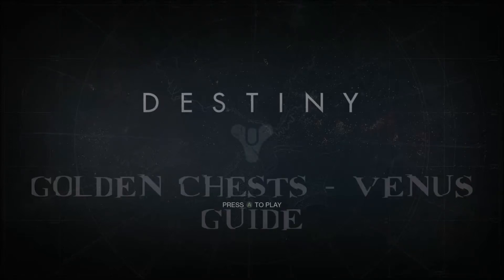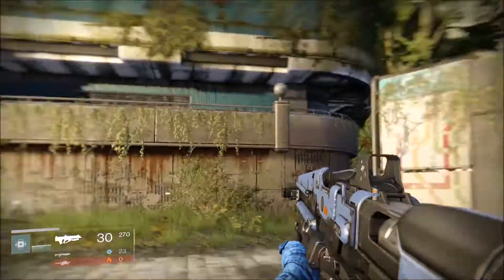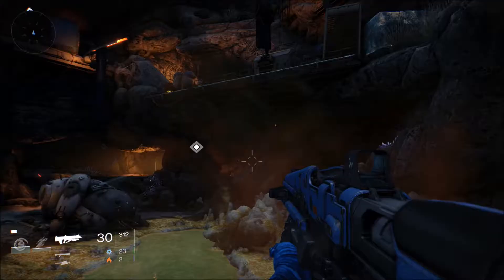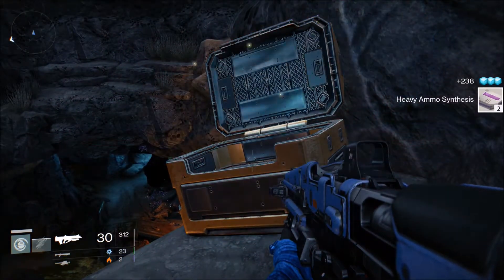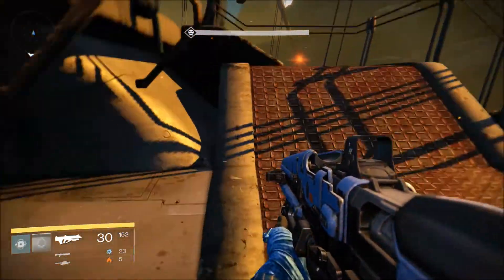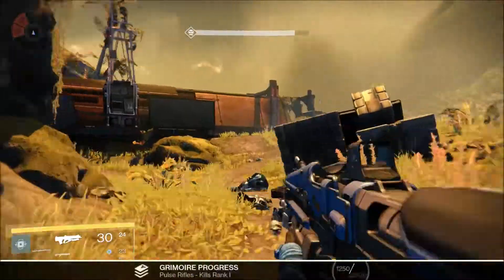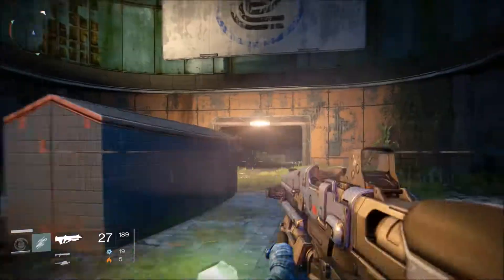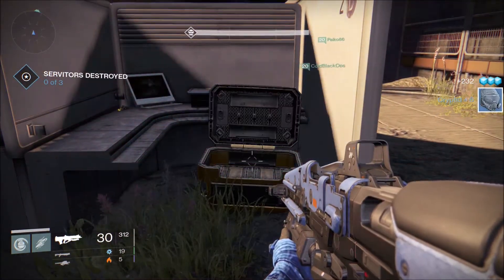Destiny - Venus Golden Chests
in this video i'm going to show you where all five golden chests are on Venus, gaining loot along the way.